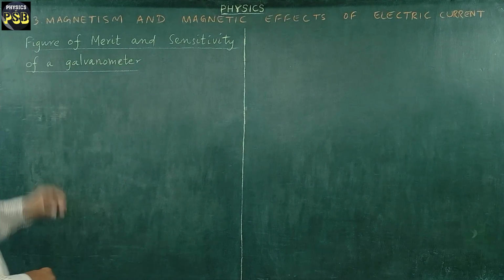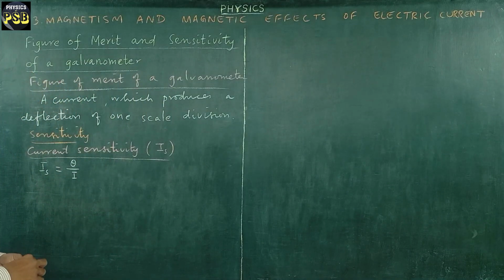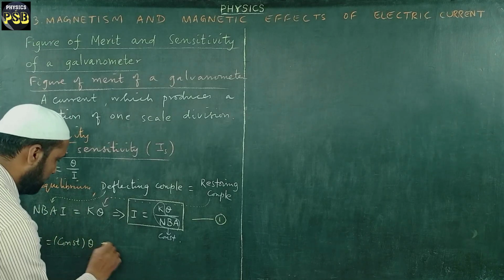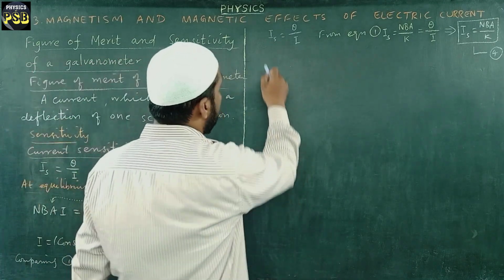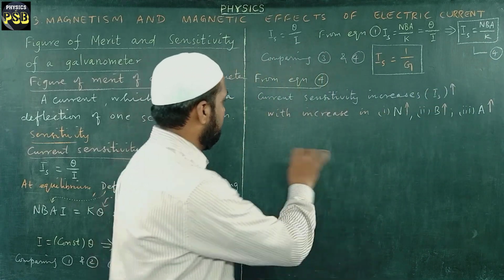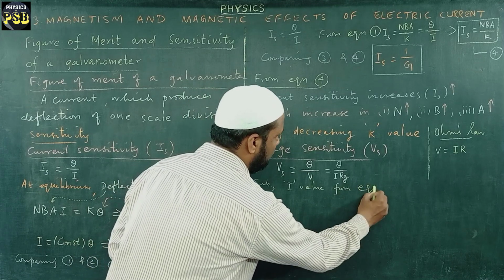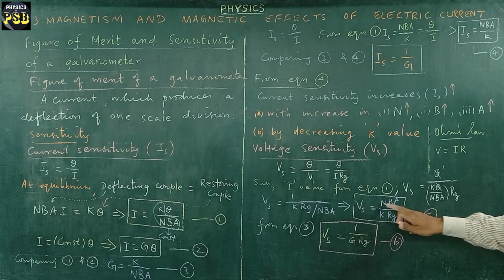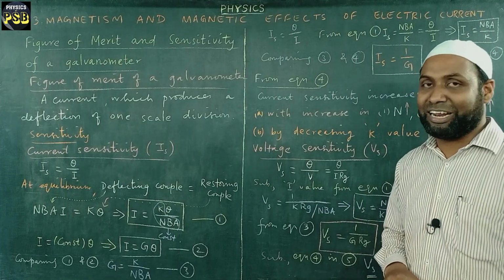Figure of Merit | Current sensitivity | Voltage Sensitivity | Magnetism |Magnetic Effects of current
This video explains the concept of Figure of Merit, Current Sensitivity and Voltage Sensitivity of a galvanometer.